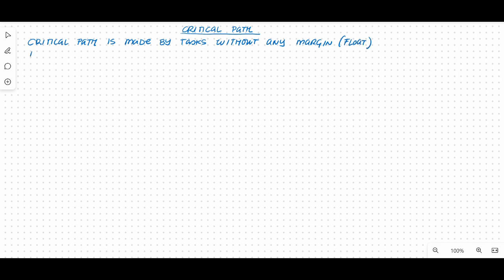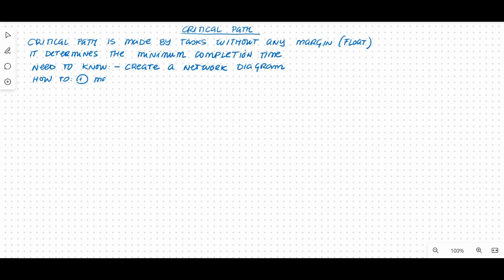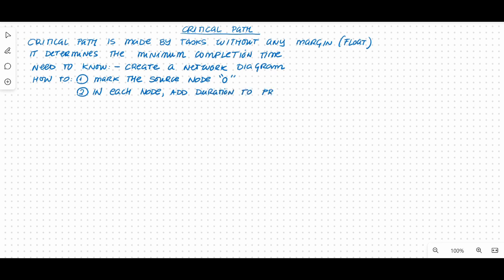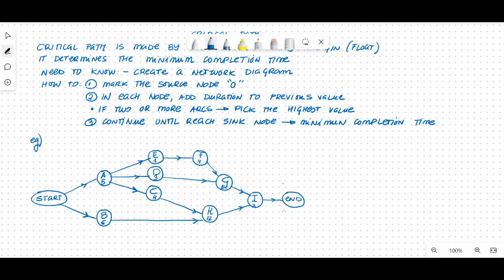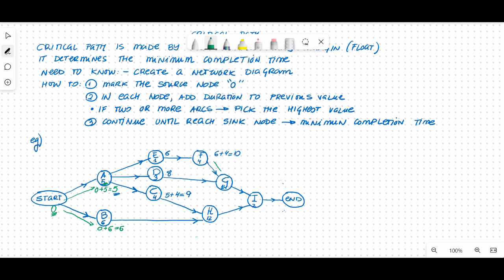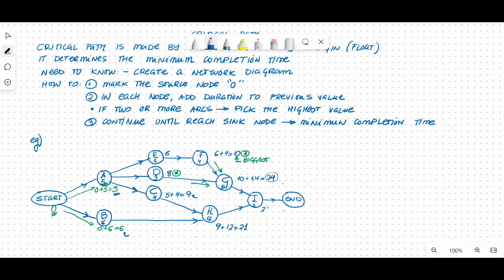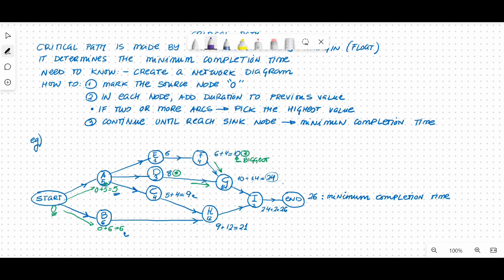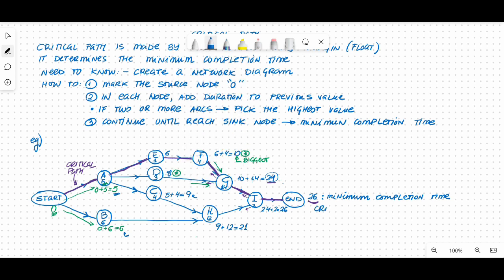L3 3.4 Critical path analysis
NCEA L3 3.4 Critical path analysis
How to identify the critical path and the minimum completion time of a project.

0:00 Intro
1:11 How-to step by step
2:38 Example